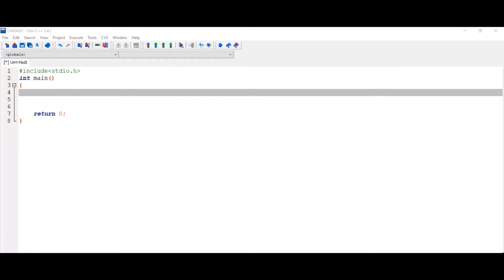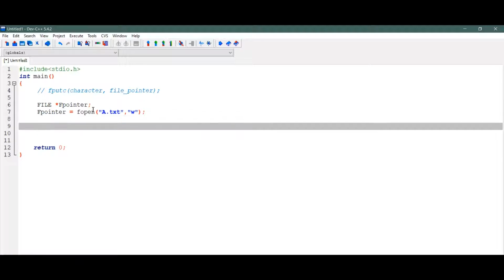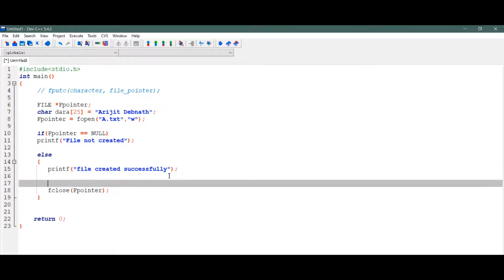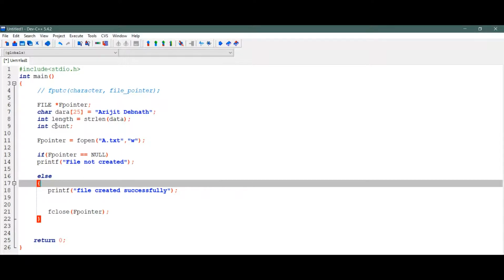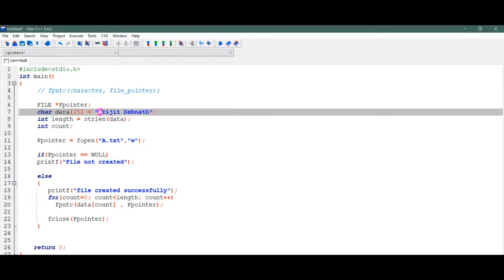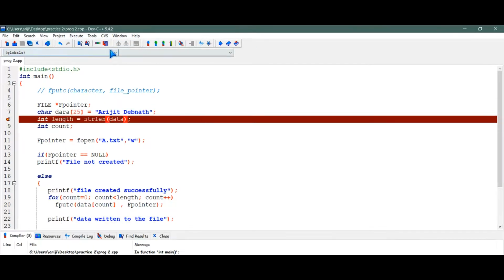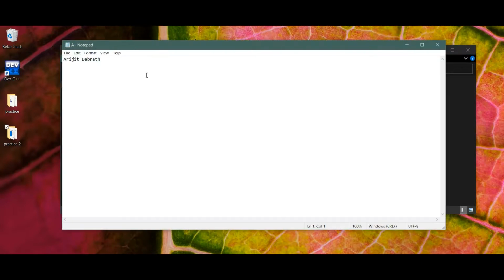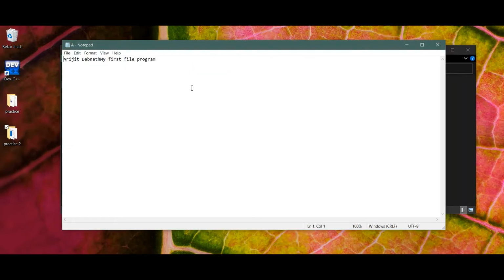INTRODUCTION TO FILE HANDELLING IN C (part 3) || fputc()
This is the third video on file handling. In this video I showed how to put a character inside a file.

I am also a learner and while learning I am creating these content.
Let me know how it was.

Thankyou !